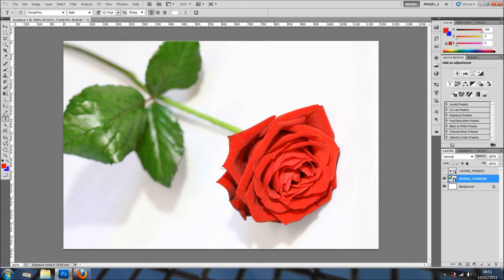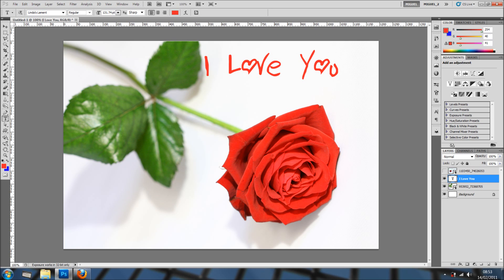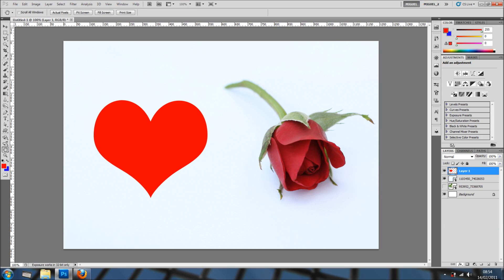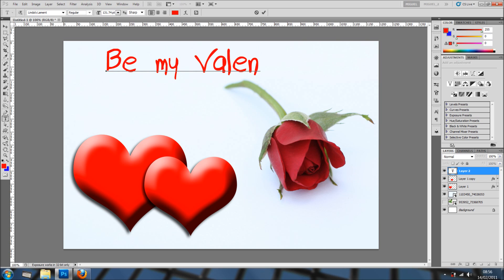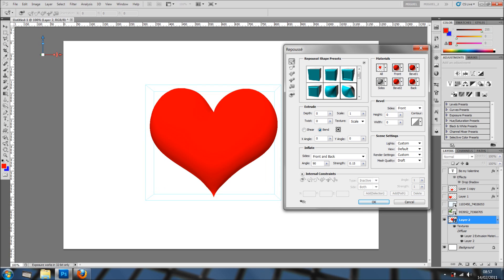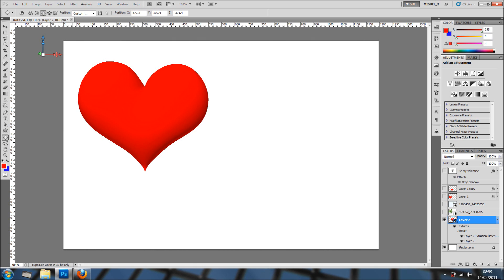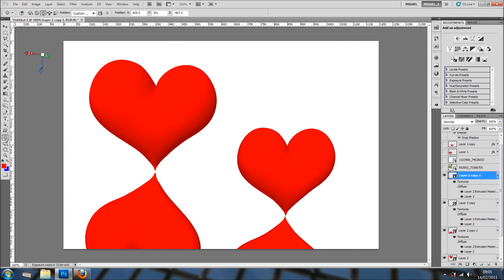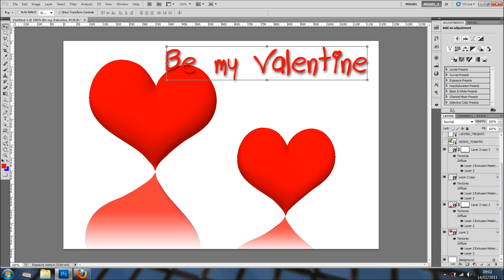Create Valentine Cards in Photoshop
In this video I show a few ideas to personalize a Valentine's card.